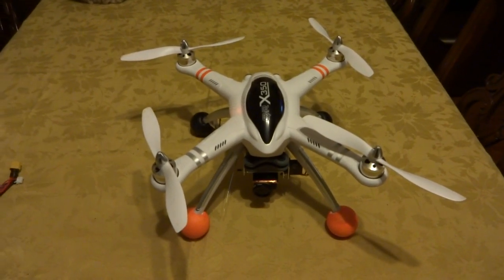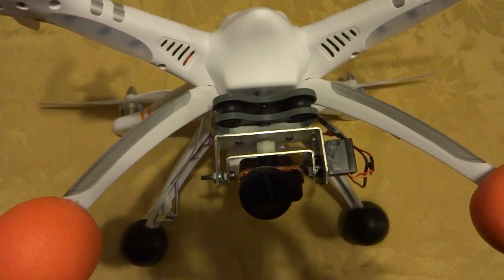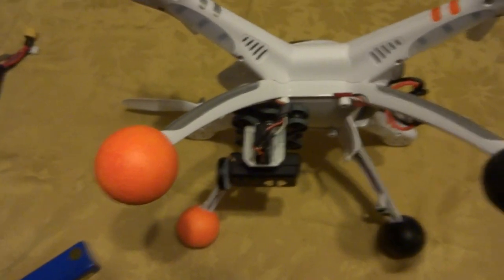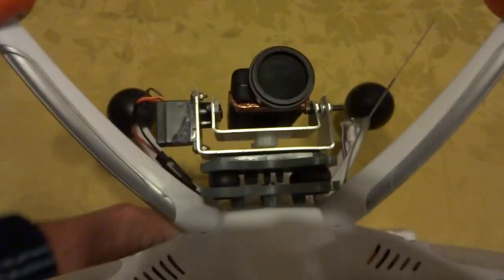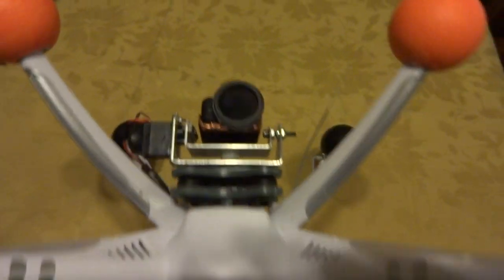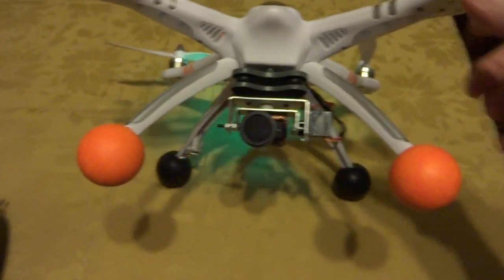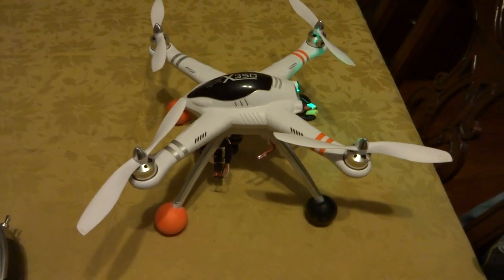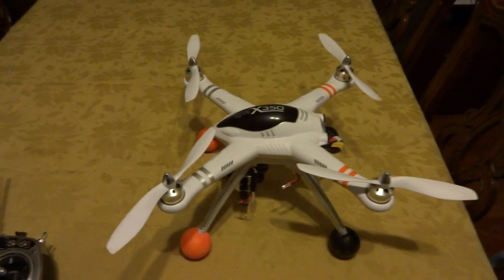My home made Walkera QR X350 camera gimbal and neutral density filter setup.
This whole setup really works well. Now I'm just working on smoothing it out a little.